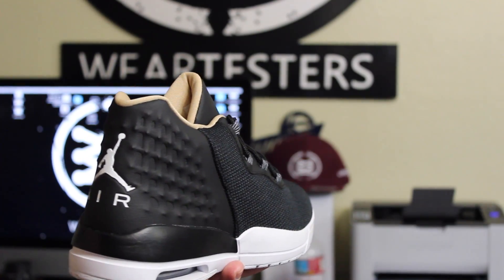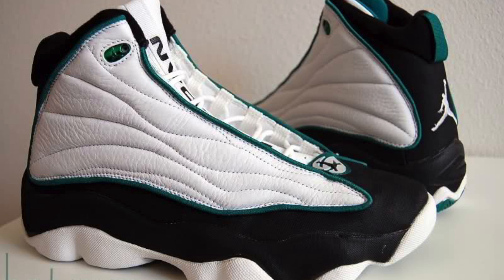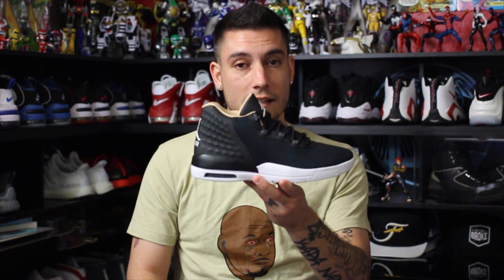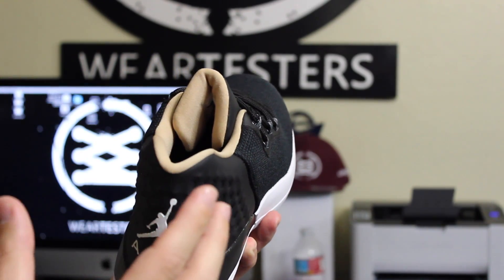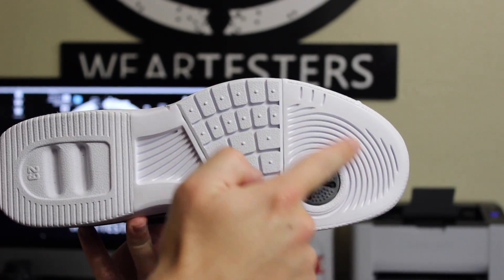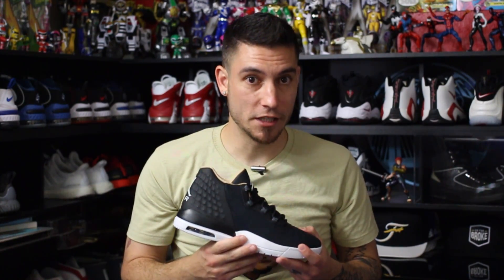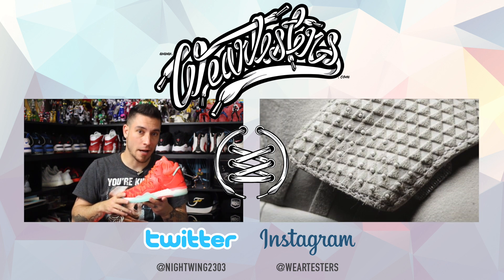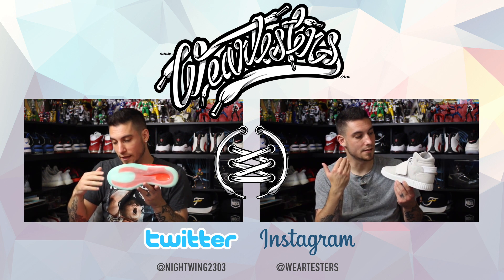Jordan Academy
Hey Guys! Here is a detailed look and review of the Jordan Academy. If you wanted to check them out along with more colorways you can